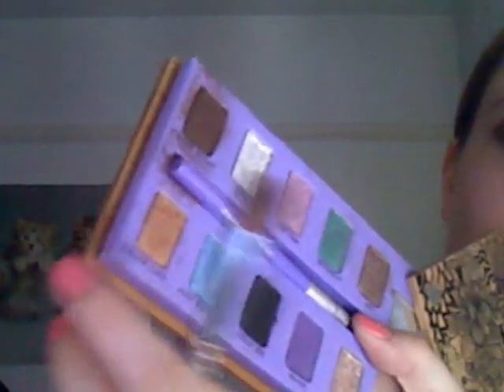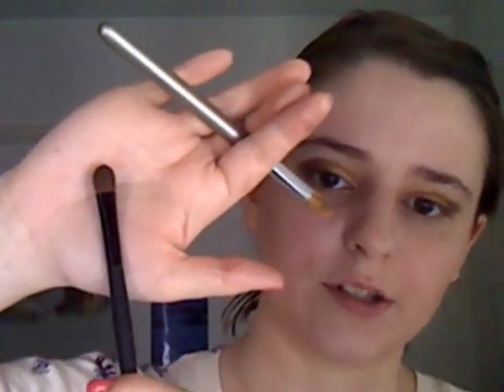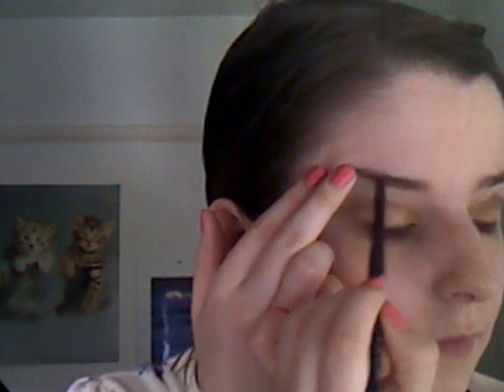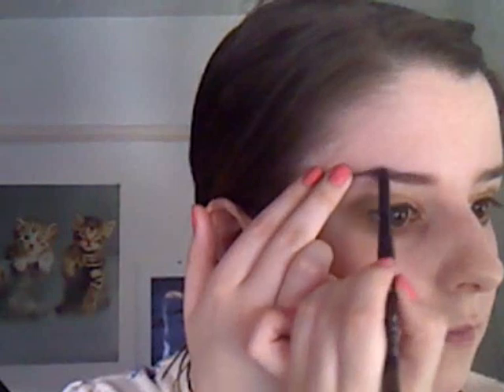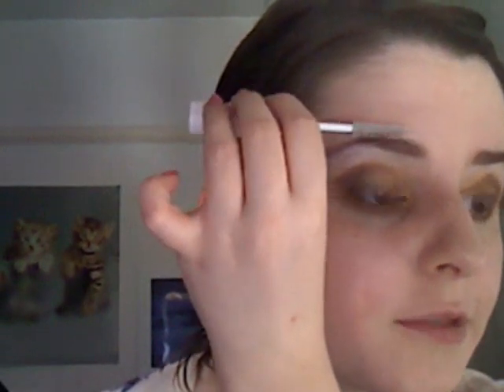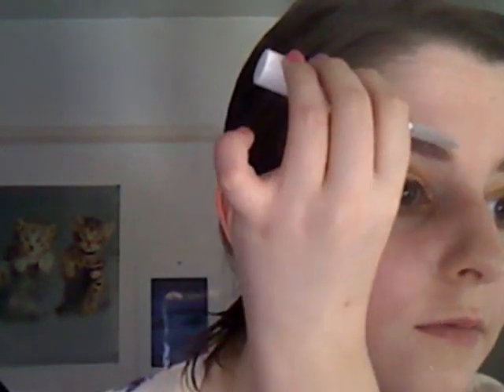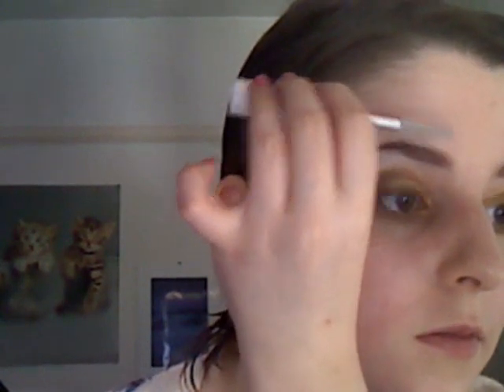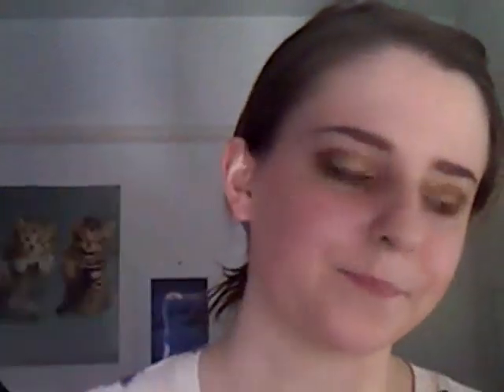Atelier Versace A/W 2010 Trend Makeup Tutorial